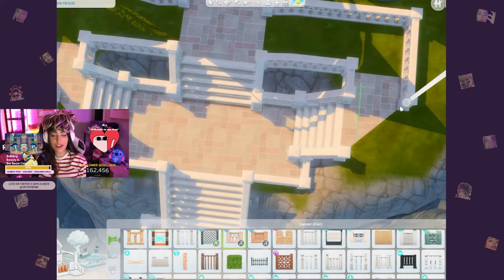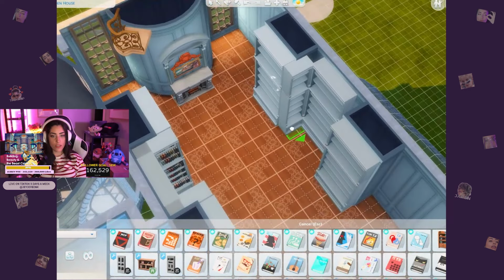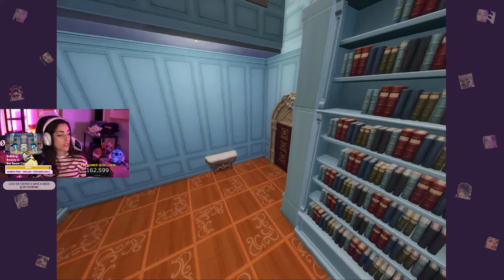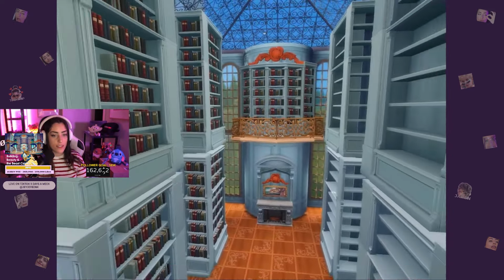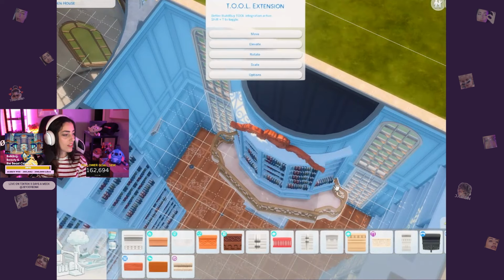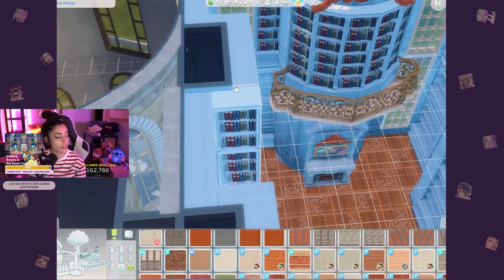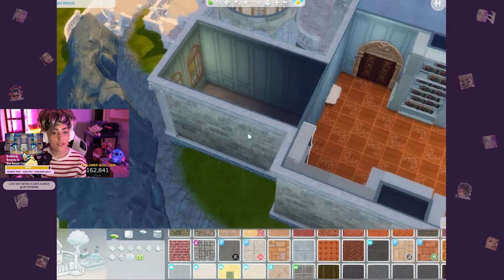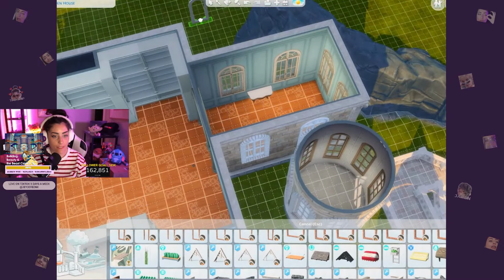I tried to build the Beast's Castle on the Sims 4 - PART 5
Part 5 of the Beauty and the Beast castle stream VOD

I'm live 3 days a week building crazy stuff on the Sims! come and join me @jeyjeybink on TikTok

Dive into the enchanting world of Disney as I bring iconic castles to life in The Sims 4. Join me on a journey through imagination and design as I meticulously recreate beloved Disney landmarks, live-streamed straight from my TikTok Lives.

In this series, I transform virtual landscapes into magical kingdoms, drawing inspiration from classic Disney tales and architecture. From the majestic spires of Cinderella's Castle to the whimsical charm of the Beasts Castle from beauty and the beast, every build is a tribute to the timeless wonder of Disney.

Whether you're a seasoned builder or simply love all things Disney, there's something here for everyone to enjoy!

Let's continue to make dreams come true, one castle at a time. Welcome to the ultimate Disney-inspired Sims 4 experience!

Gallery ID: jeyjeybink
Mods: Twisted Mexi's "T.O.O.L Mod" and "Better BuildBuy"